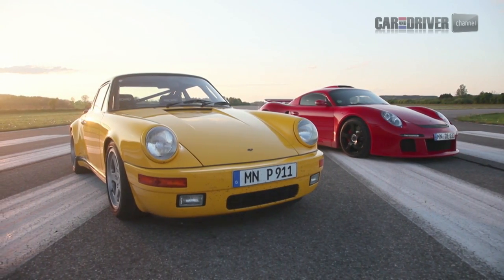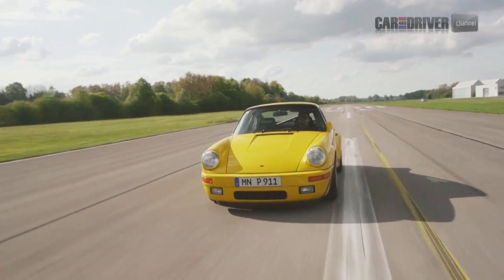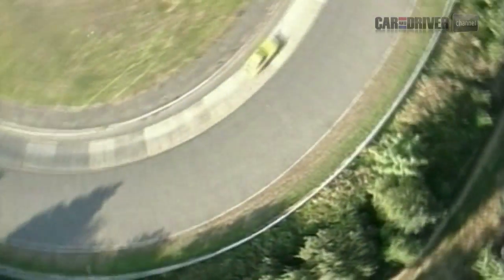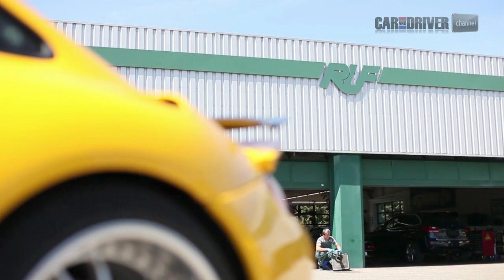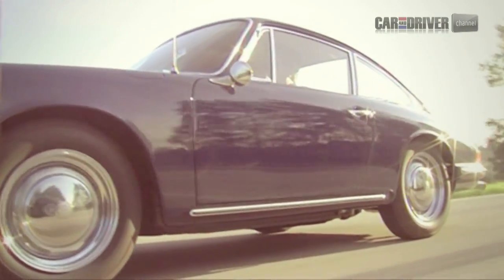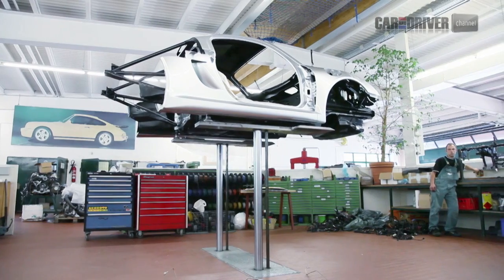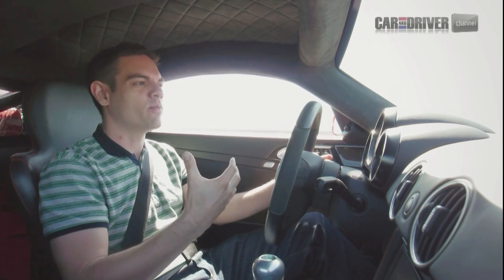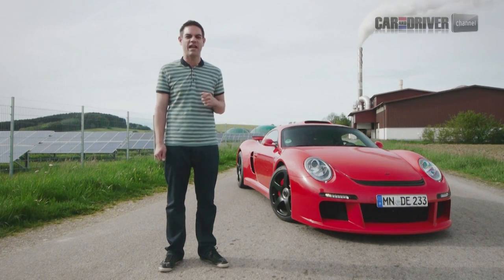Ruf Yellowbird and Ruf CTR 3 - CAR and DRIVER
Jethro Bovingdon, Car and Driver's European correspondent, takes the fabled 911 Ruf Yellowbird for a spin around the test track, visits the RUF factory, and takes the Ruf CTR 3 on Germany's autobahn for some high-speed fun.

Do you want to speak with Jethro Bovingdon, or Mark Bramley, the cinematographer? You can reach them at their Twitter handles below!

Jethro Bovingdon: @JethroBovingdon
Mark Bramley: @MarkBramley

Each week, the Car and Driver YouTube Channel will launch episodes of The Full Hoon, Driver Rehab, Battle of the Beaters, Car and Driver: Tested, Popular Mechanics Saturday Mechanic, and Road & Track Presents.